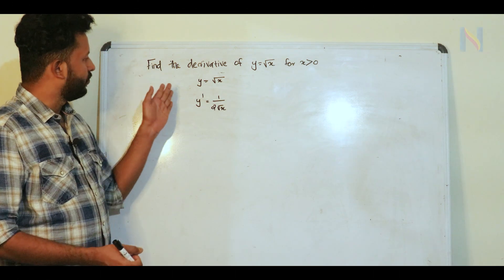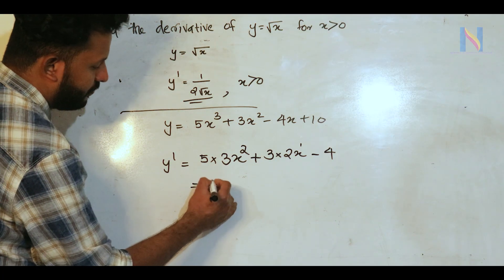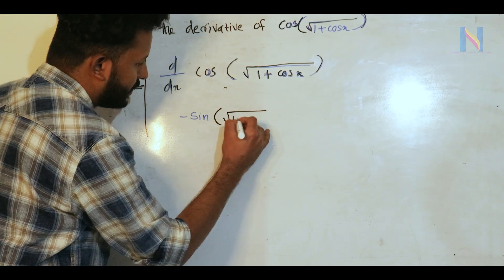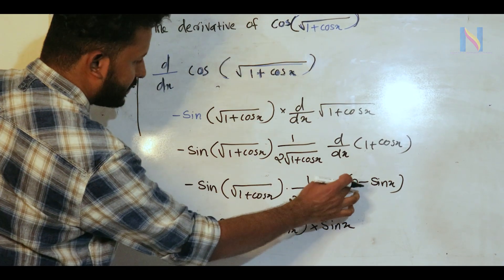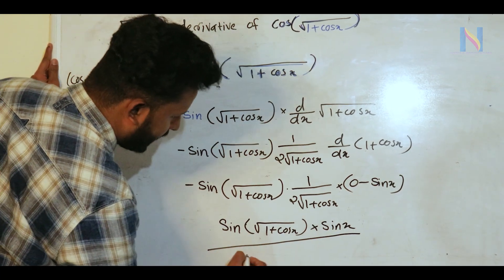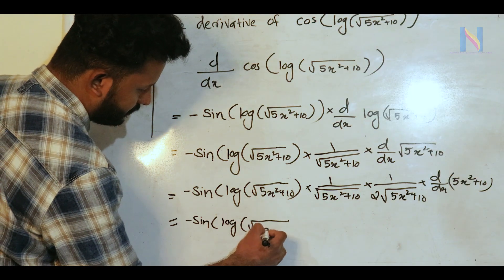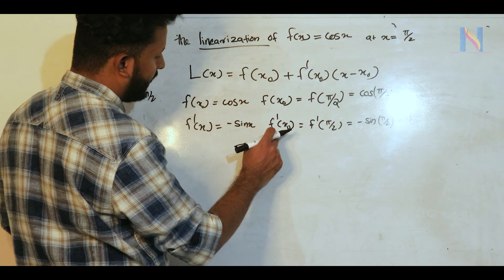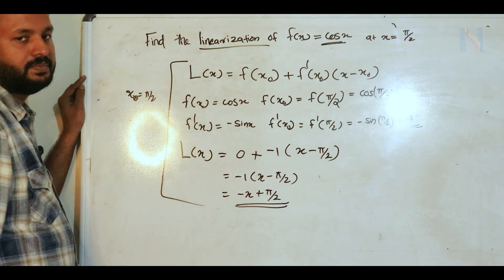1ST SEM | COMPLEMENTARY MATHEMATICS | FINAL TOUCH SURE QUESTIONS | ഇനിയും പഠിച്ചു തുടങ്ങാത്താവർക്ക്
1ST SEM | COMPLEMENTARY MATHEMATICS | FINAL TOUCH SURE QUESTIONS | ഇനിയും പഠിച്ചു തുടങ്ങാത്താവർക്ക്!!